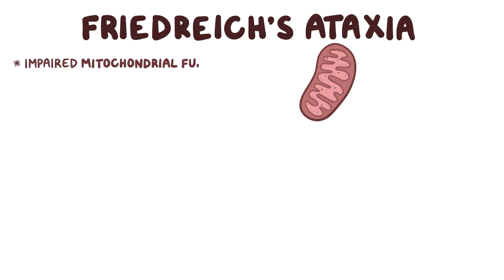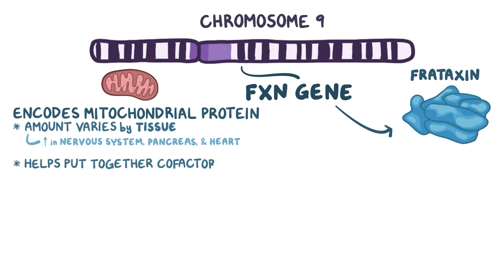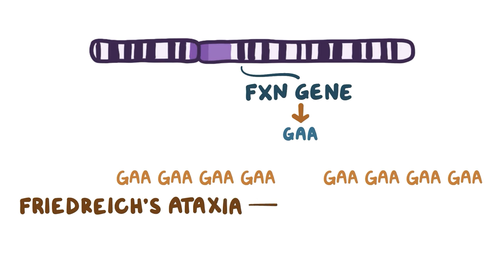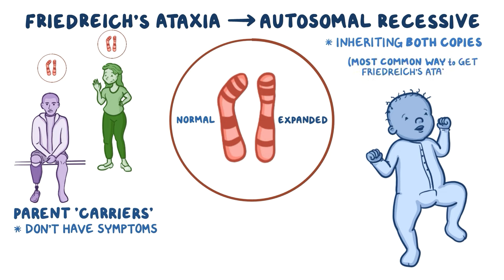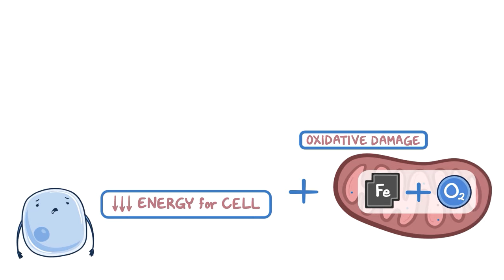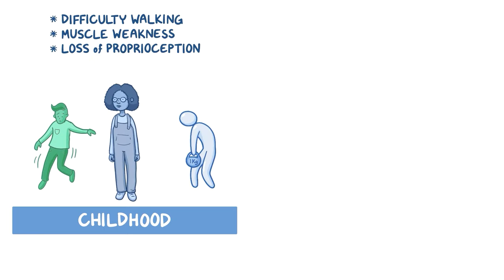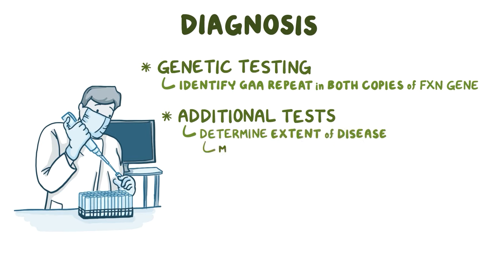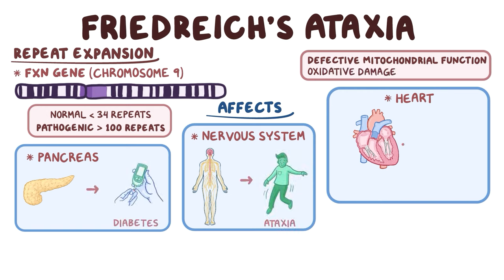Friedreich’s ataxia - causes, symptoms, diagnosis, treatment, pathology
What is Friedreich’s ataxia? Friedreich’s ataxia is a disorder where there’s a buildup of iron that damages various organ systems - in particular, the nervous system gets damaged which causes ataxia, which is when the muscles don’t move in a coordinated way.